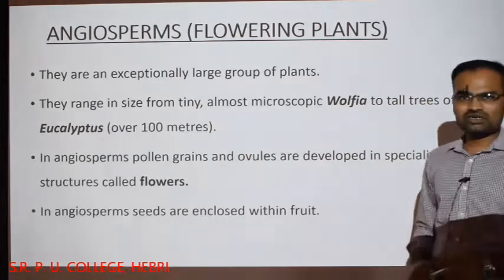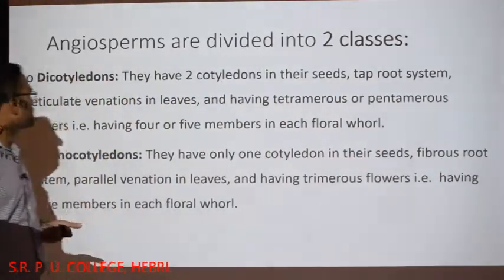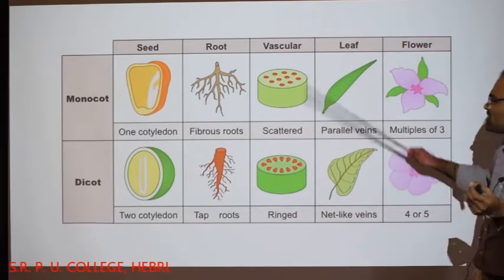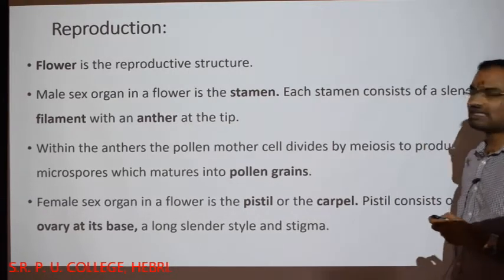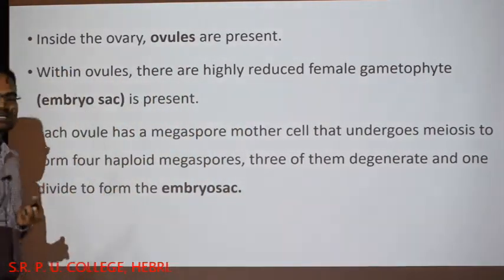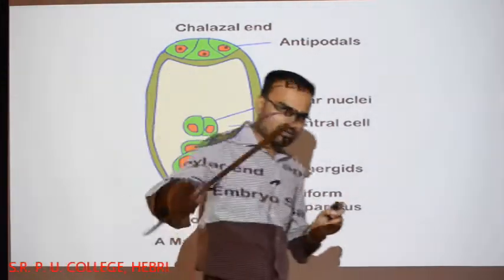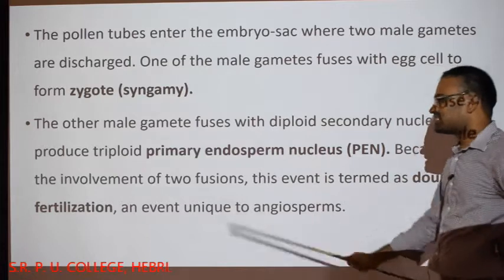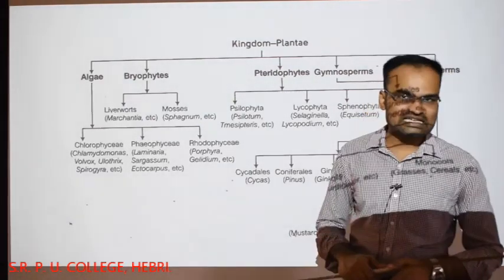I PU BIOLOGY; Chapter-3; Plant Kingdom; Part - 8; Lecture by Mr. Venkatesh